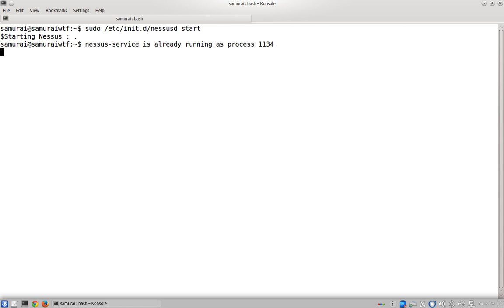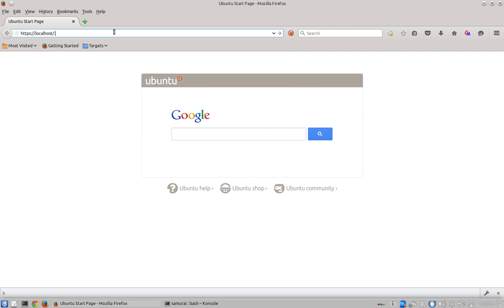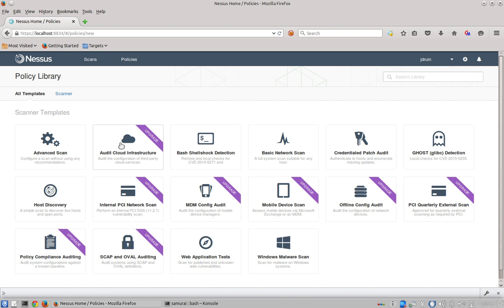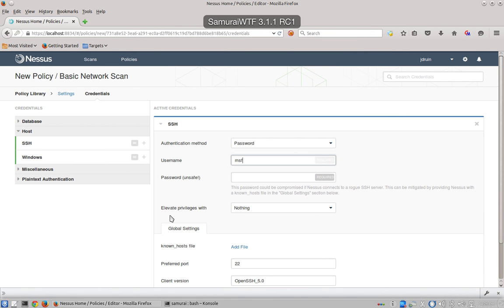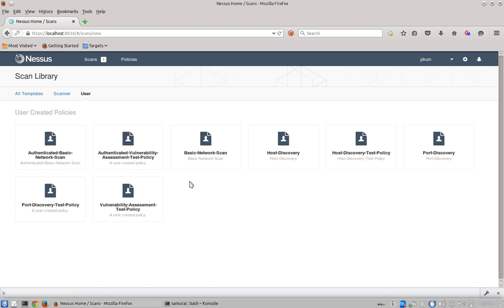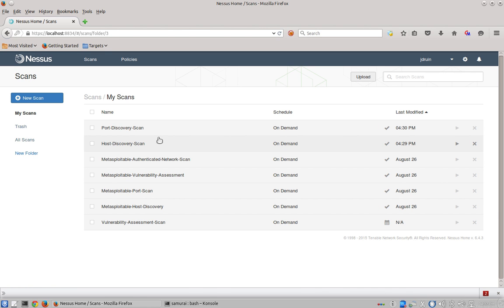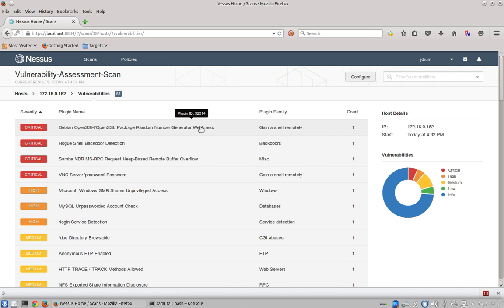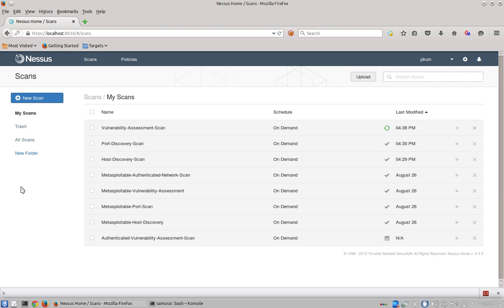Introduction to Vulnerability Assessment with Nessus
Description: Using Metasploitable 2 as a target Nessus is used to perform host discovery, port discovery, vulnerability assessment and authenticated vulnerability assessment. While this video is a light introduction, some intermediate techniques such as using scan policies and credentialed scans is included.